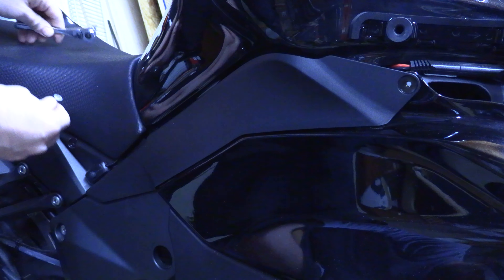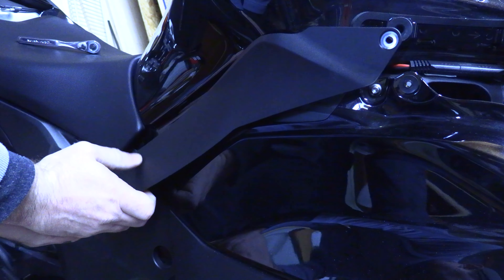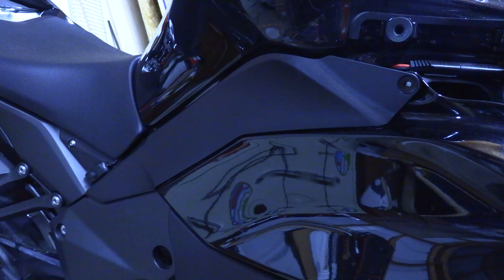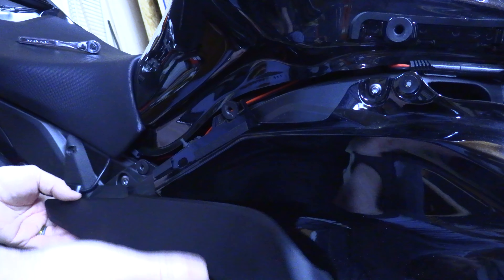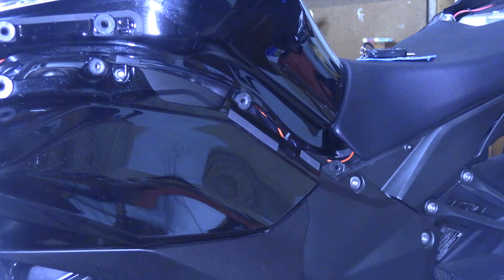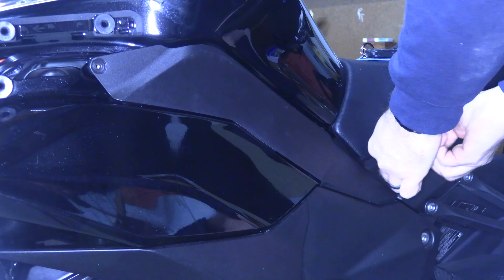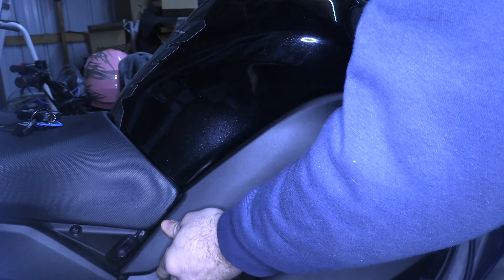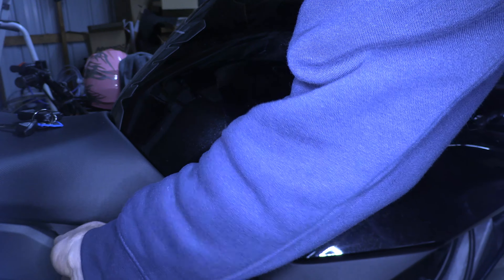Kawasaki Ninja 1000SX Side Cover Removal and Installation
In this video I show you how to remove and install the side covers on my 2021 Kawasaki Ninja 1000SX. This will be similar across several years. You will need to remove the middle fairing to remove the side covers, which you can find in this video

For all the equipment, accessories, gear I use, plus recommended books and more, check out my useful products list: